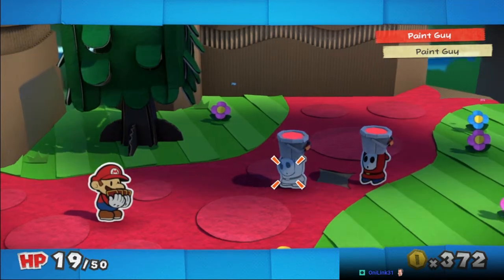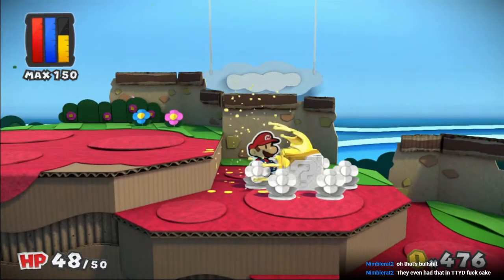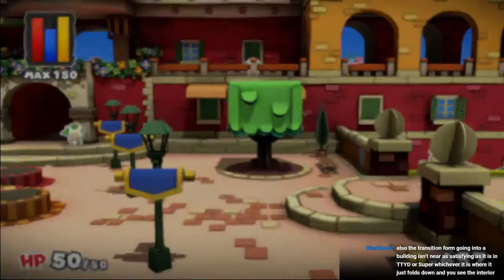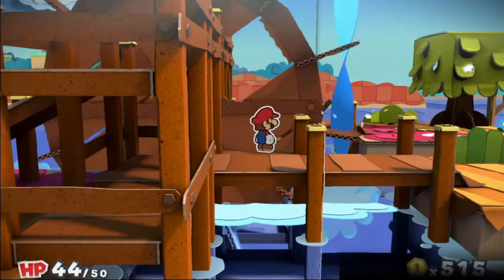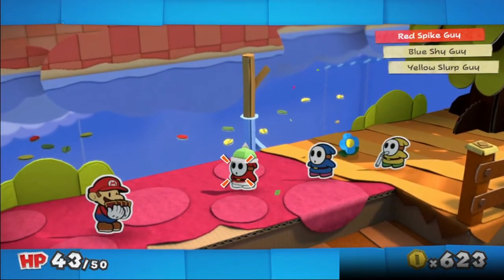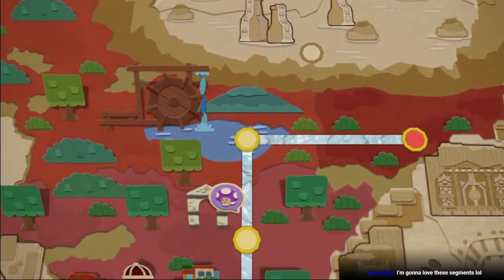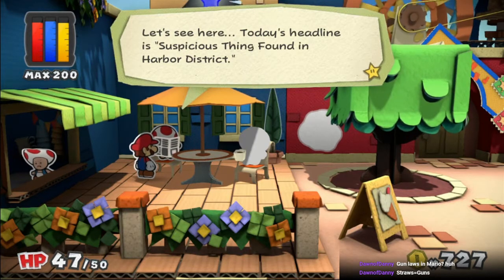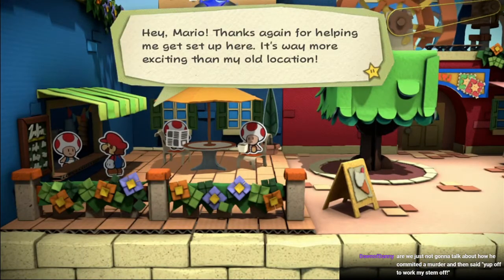Paper Mario Color Splash (Blind) - Part 2 (Stream Archive)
February 9th, 2020. Exploring the first couple levels of the game, and finding some Things!